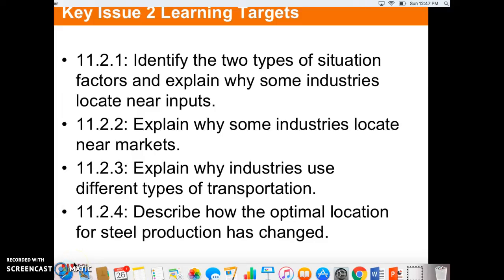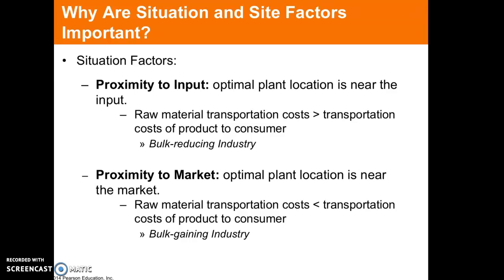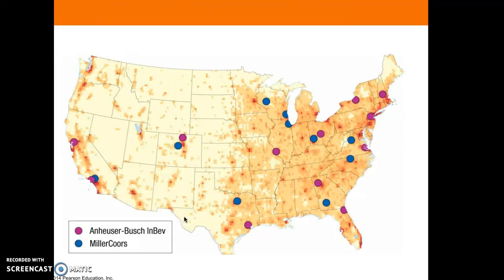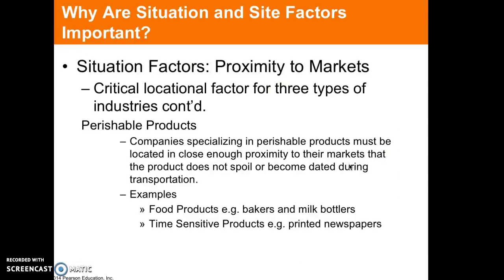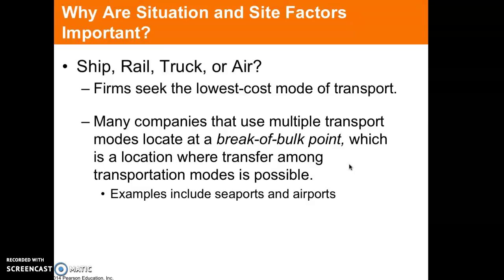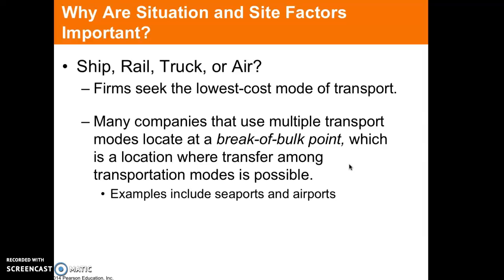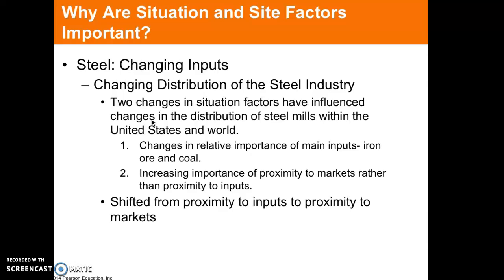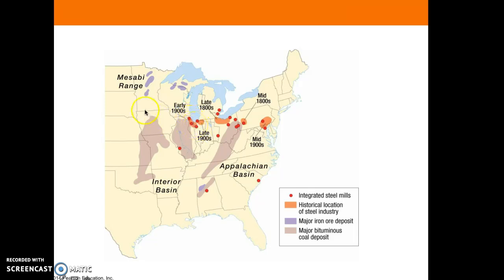AP Hug Lecture Notes Chapter 11 Key Issue 2 Part 1